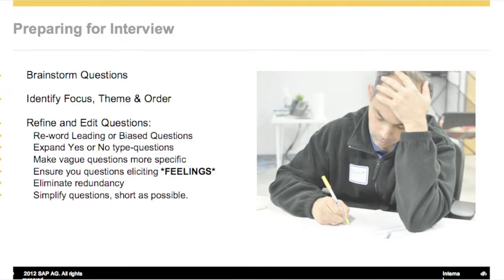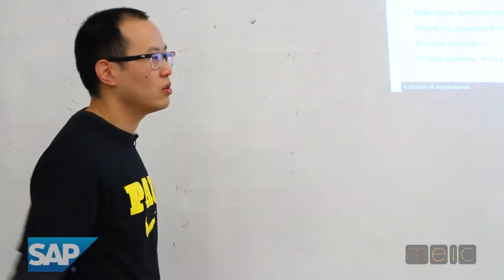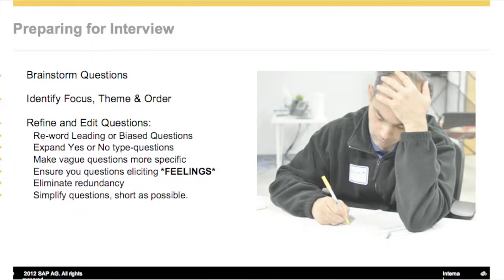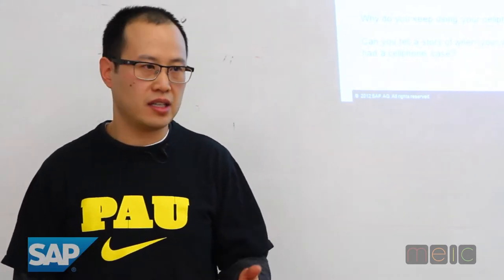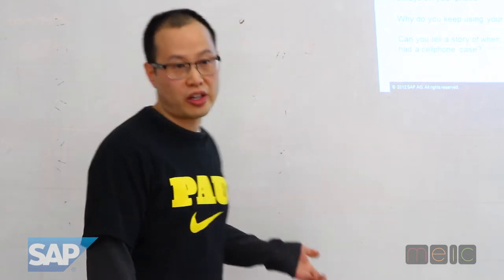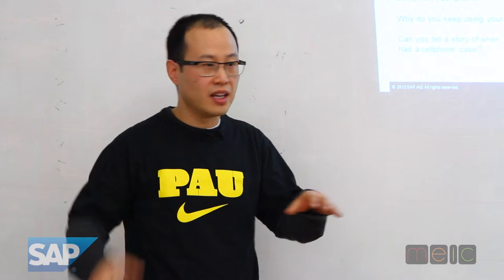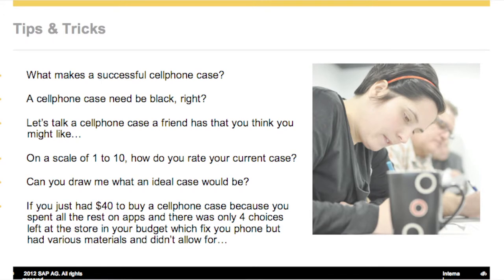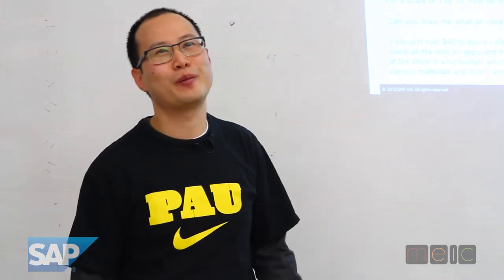MEIC-MAP presents "User Interview" with Wayne Pau